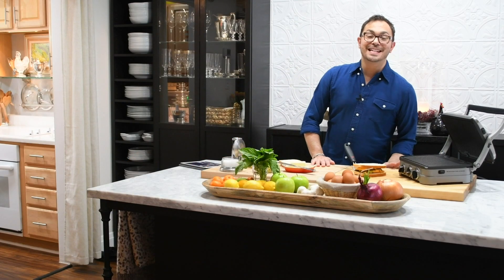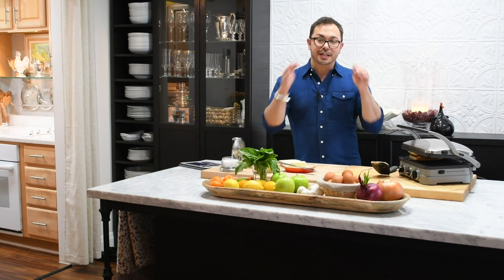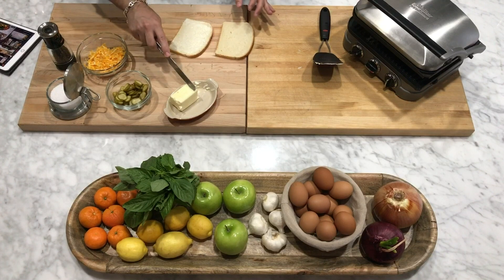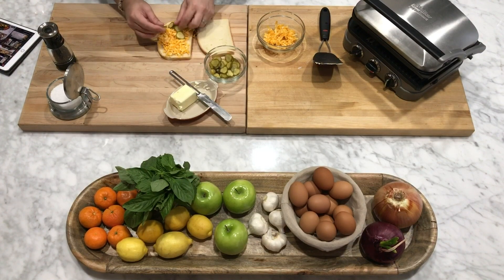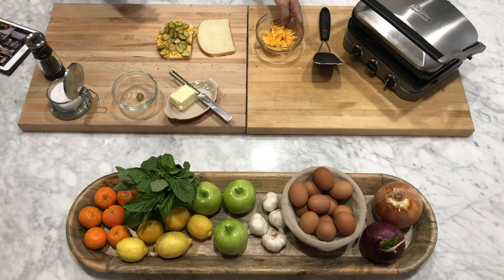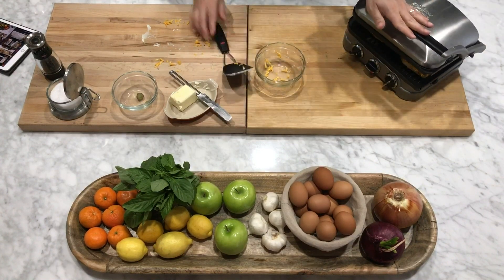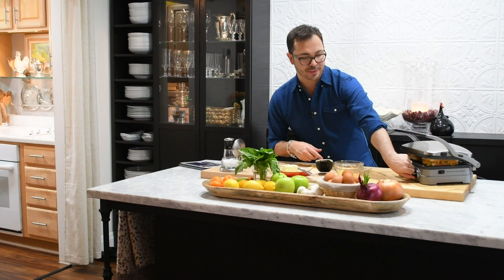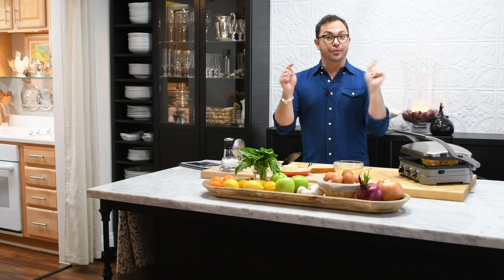Dill Pickle Grilled Cheese Sandwich — Marc J. Sievers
You have never had a grilled cheese sandwich like this! In this tasty MJSmoment, Marc takes the classic grilled cheese to another level with this quick and easy recipe.

MARC'S COOKBOOKS:
One part cookbook, one part entertaining guide, with a dash of story-telling and memoir.  Marc gives you everything you need to address the challenge of cooking and entertaining smartly just for two.

An elegant guide for everyday entertaining with beautiful photographs, easy-to-follow recipes, and a compendium of useful entertaining tips and ideas assembled from Marc's years of experience and know-how.